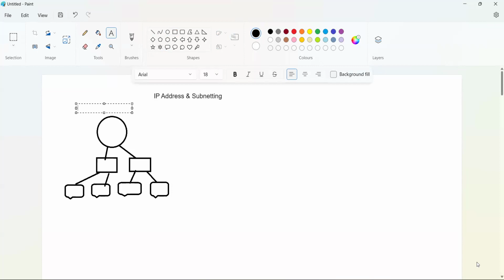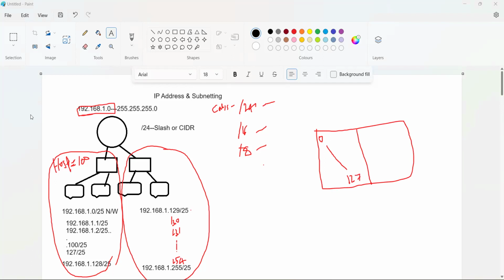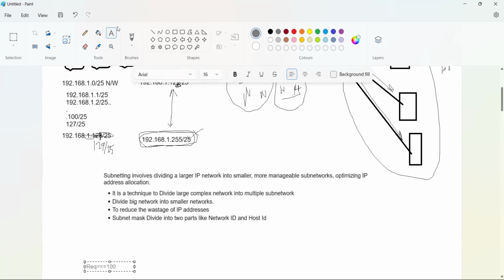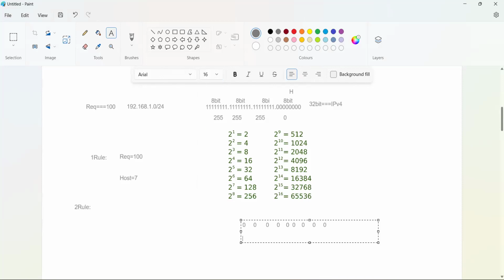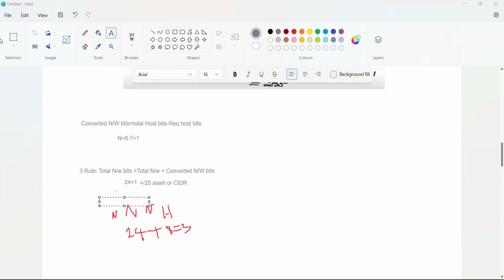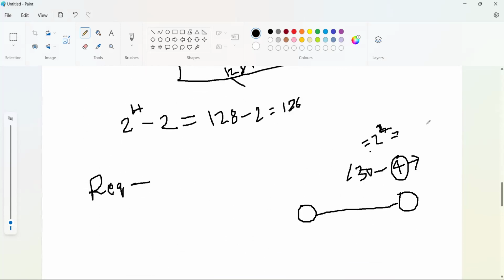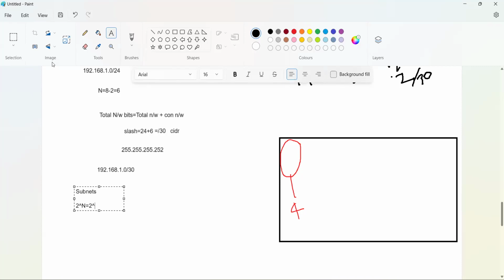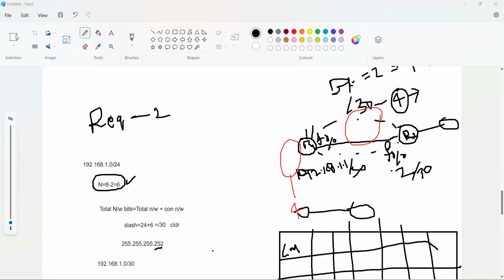Day 11 IP address Subnetting | network portion and host portion | Subnet mask explanation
IP address,  network portion and host portion | Subnet mask explanation | Subnetting VLSM and FLS | How to find subnet mask